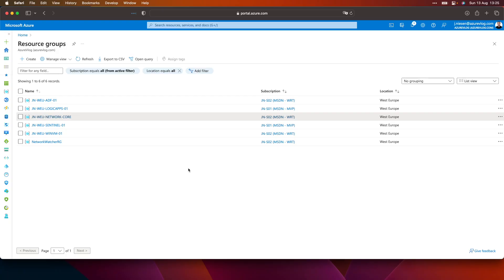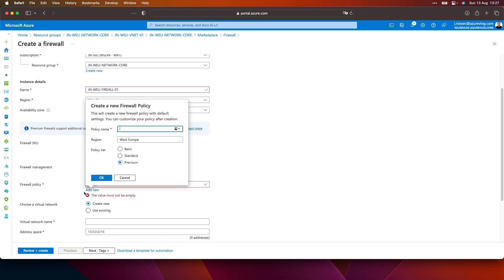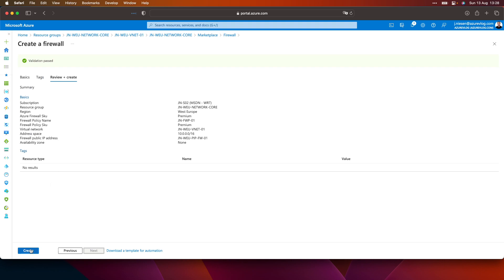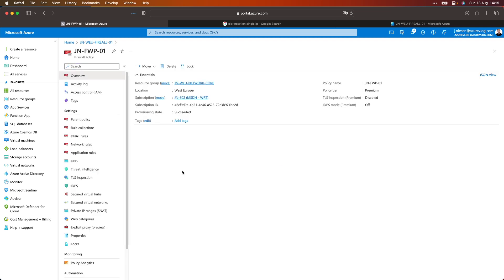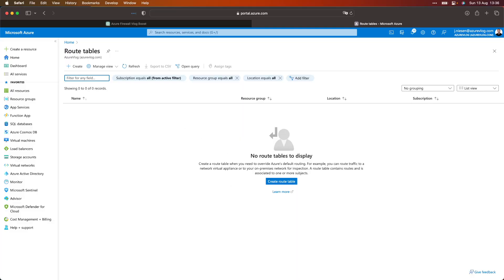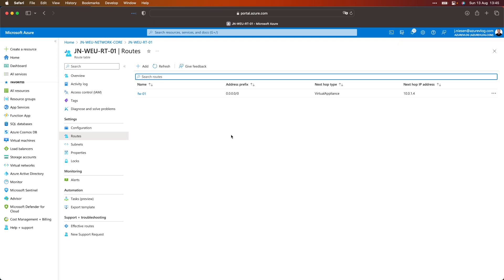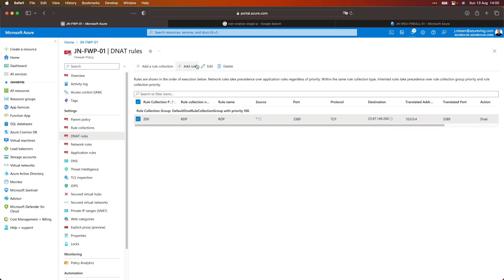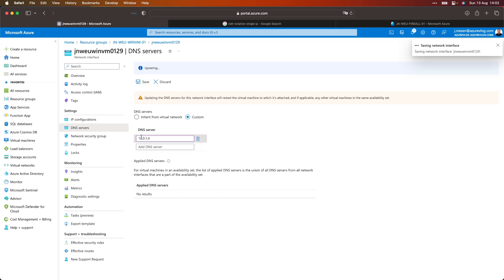Getting started with Azure Firewall (2023 edition)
Dive into the world of Azure Firewall with this comprehensive guide. We unpack what Azure Firewall is, its integral role in the Azure ecosystem, and how it compares to Azure NSG. Whether you're new to Azure cybersecurity or seeking a deeper understanding, this video offers insights, demos, and expert tips. And yes, there's coffee too! Join us to explore the essentials of securing your Azure Virtual Network resources.